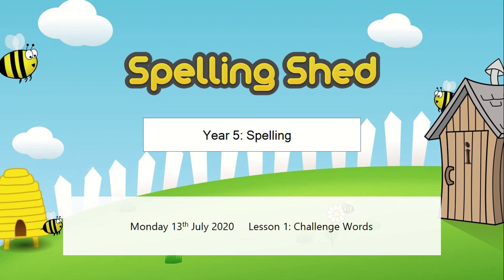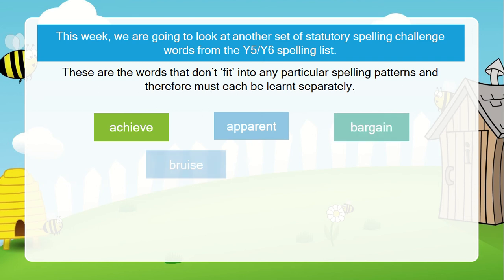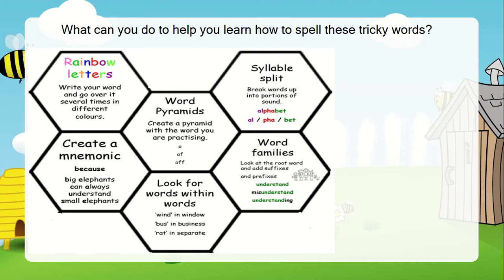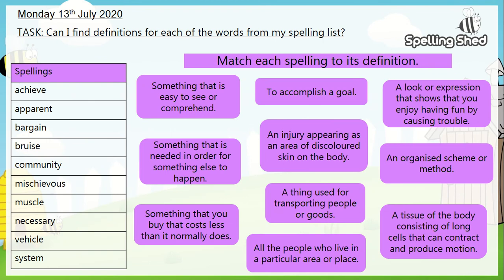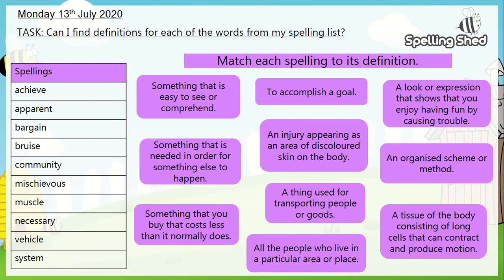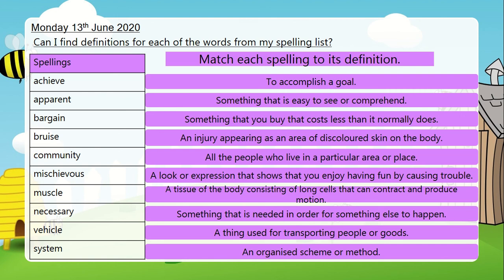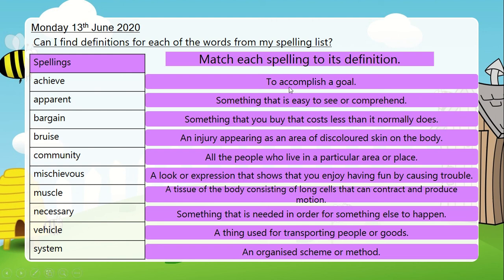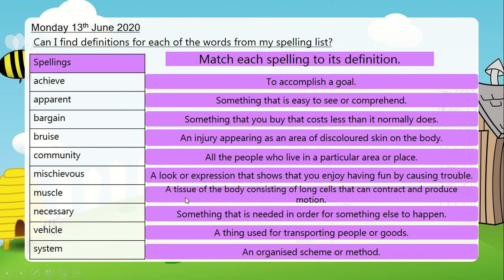13 07 2020 Spelling Year 5 & 6